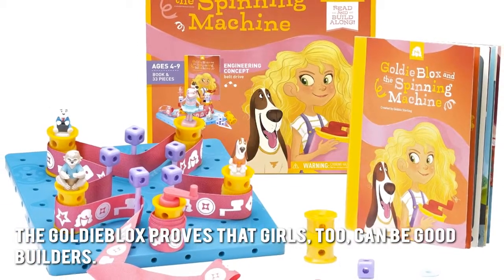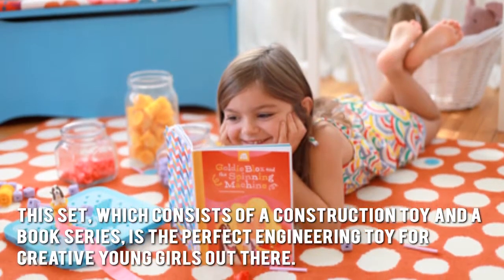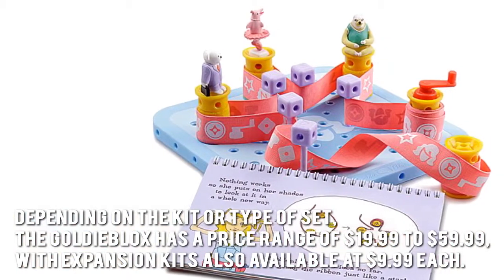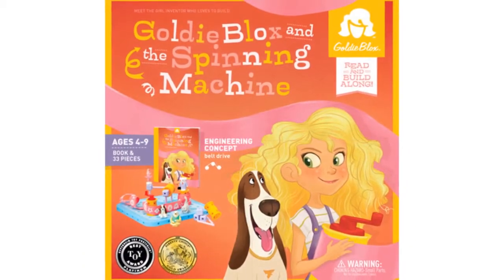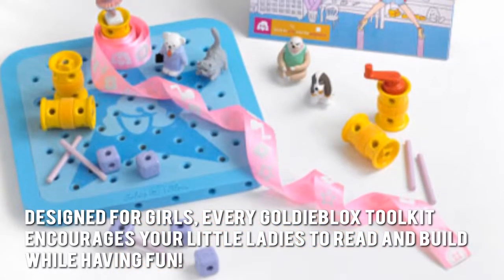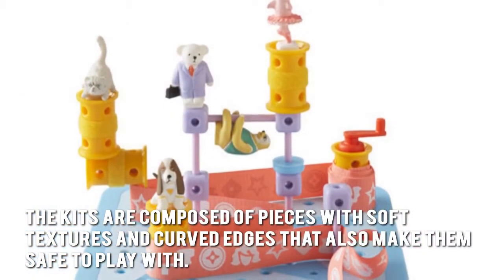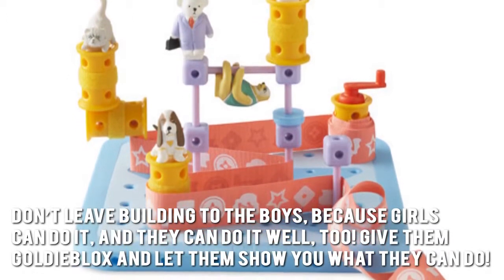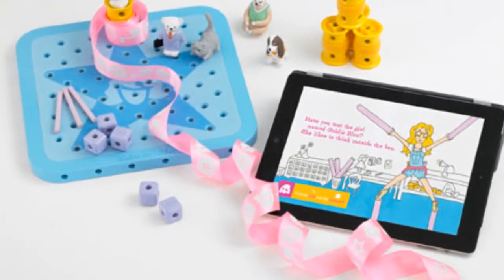Goldie Blox Amazon